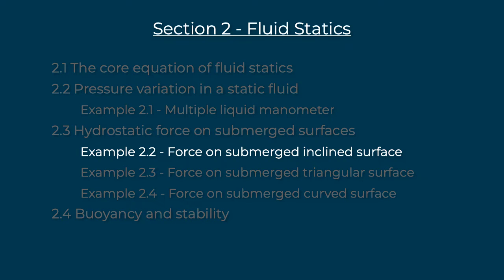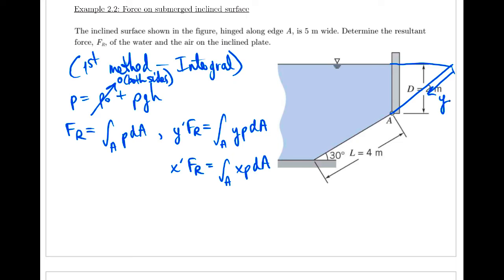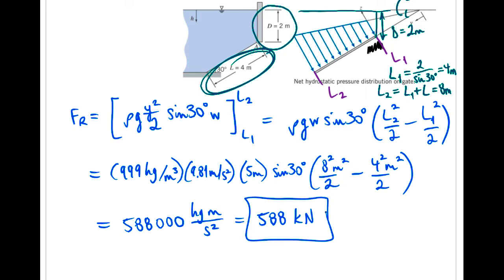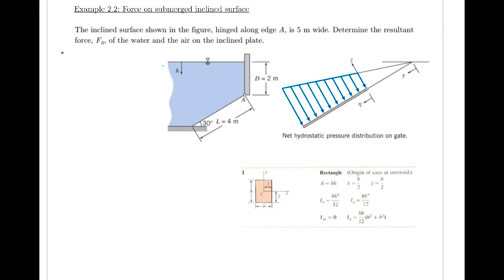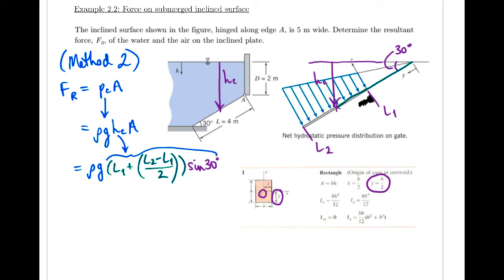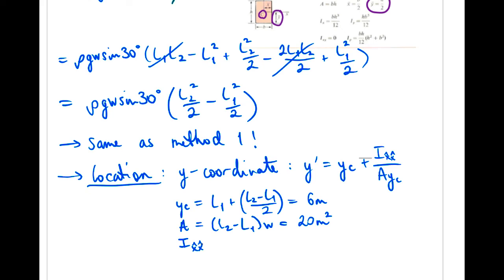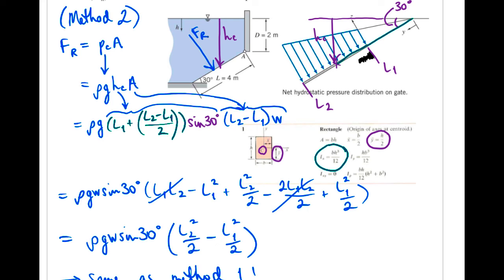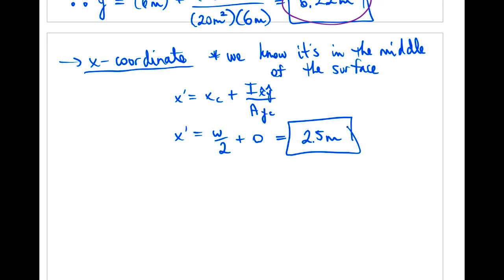Example 2.2 - Force on a submerged inclined surface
This is the solution to an example problem in Fluid Mechanics, showing how to calculate the resultant force applied from water to a submerged inclined (slanted) gate.